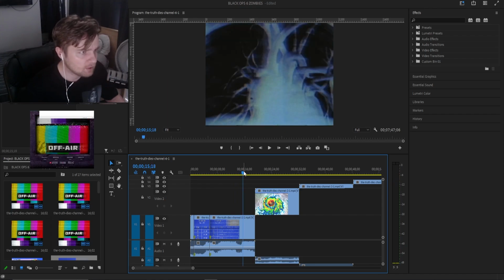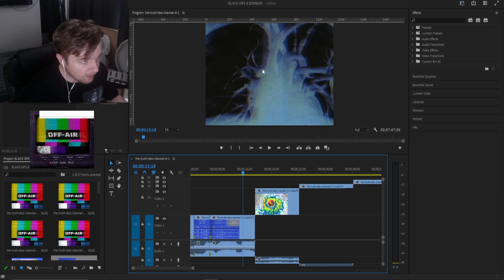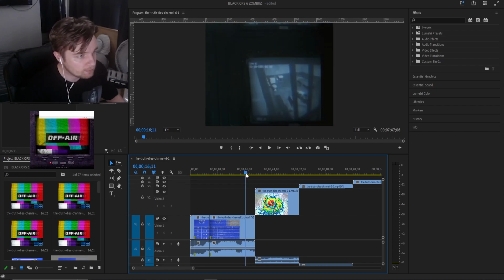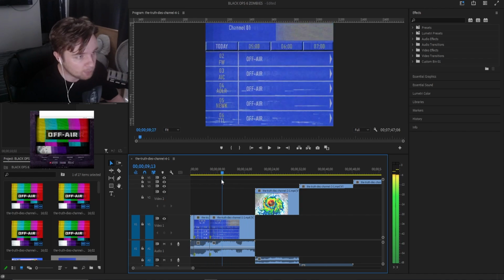THE TRUTH DIES - Breakdown & Theories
All Music Heard Is Either In Game Music Or Added During Editing, All Music Used During Editing Will Be Listed Below!